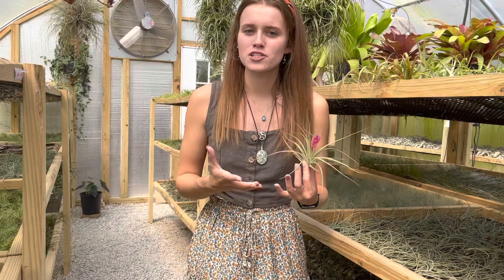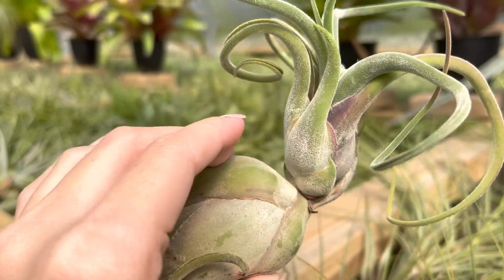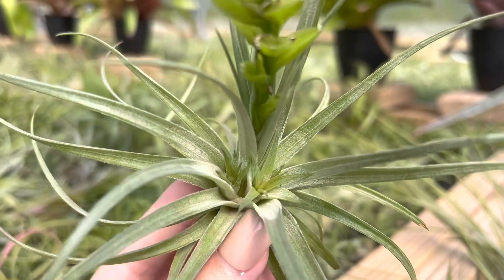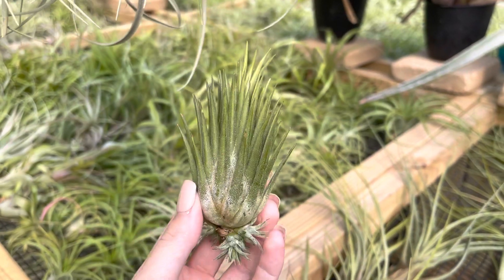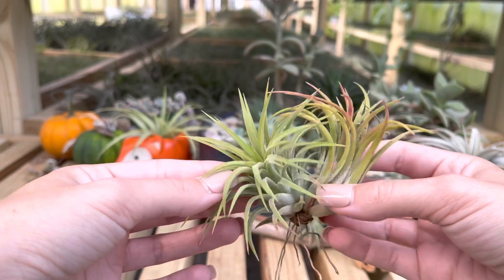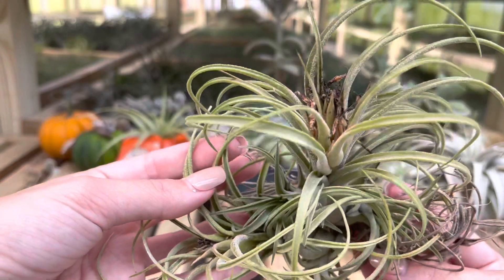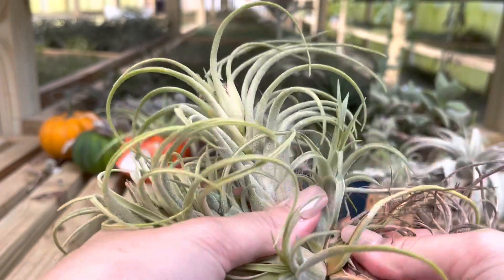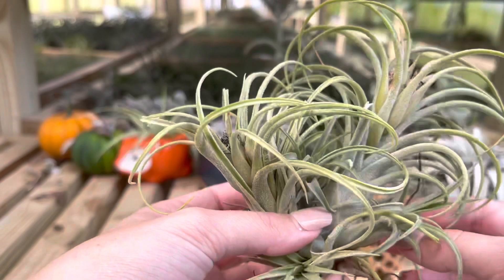How to Remove Pups from your Air Plants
Our Link Tree has all of our social medias listed as well as where you can purchase any of our air plants: